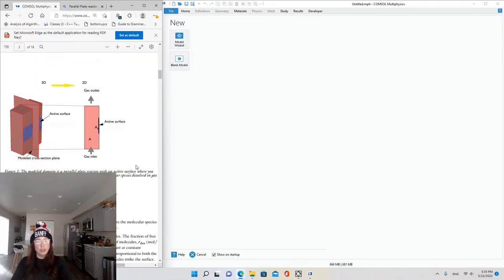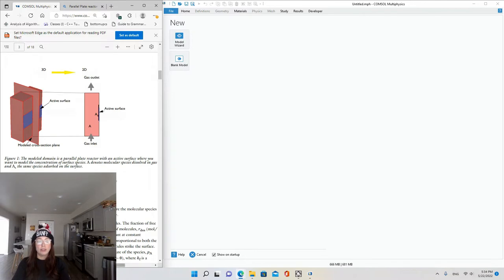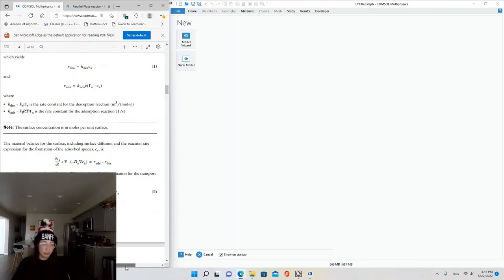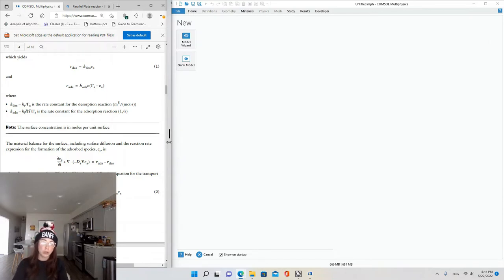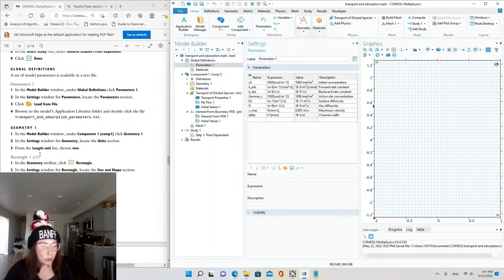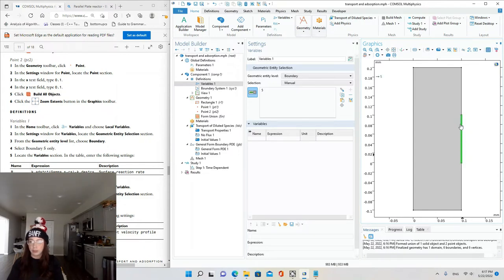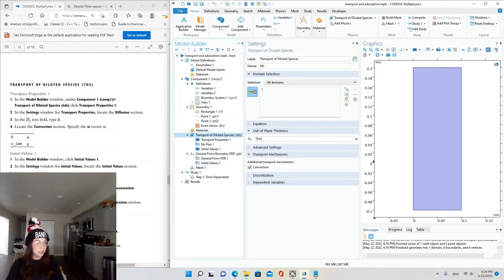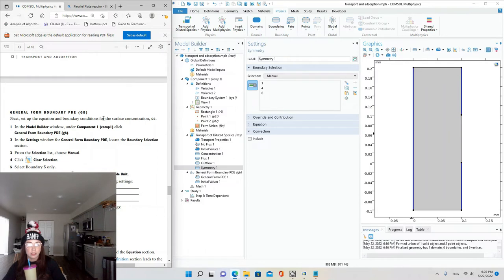Transport & Adsorption COMSOL Tutorial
I am using COMSOL v6.0. Multiphysics module only.

00:00 Background
19:23 Model Setup
20:50 Global Definitions
22:44 Geometry
24:45 Variables
29:51 (tds) Boundary Conditions and Initial Conditions
35:23 (gb) Boundary Conditions and Initial Conditions
39:49 Mesh
42:00 Study
53:00 Interpretation of Results